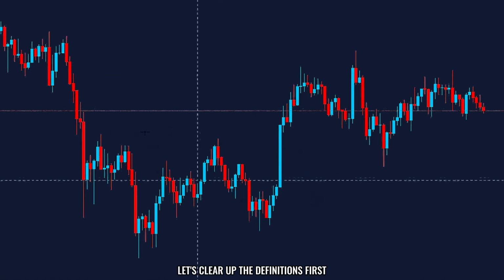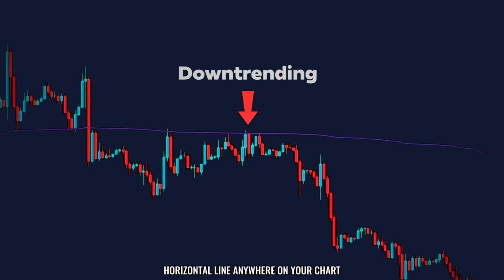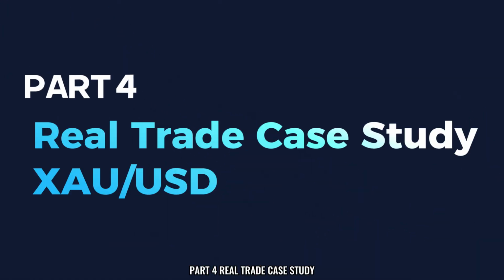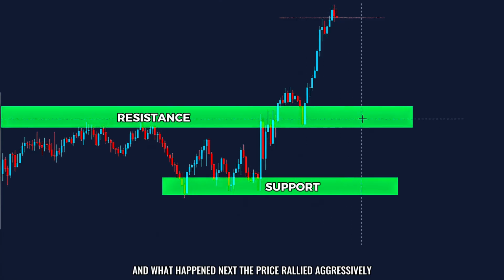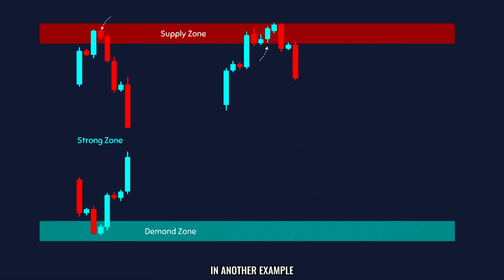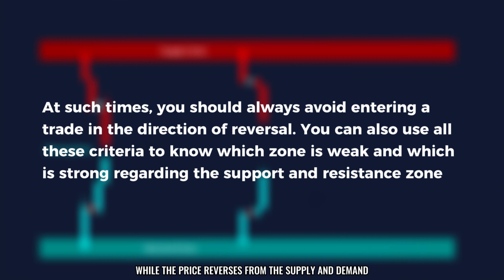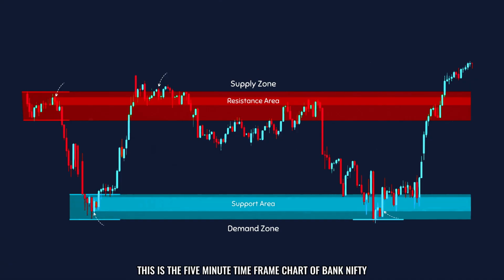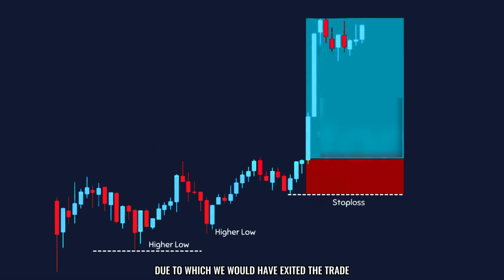How To Trade Supply and Demand in Forex | Trading Beginners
Want to learn how to trade supply and demand like a pro? 📈 In this video, you'll discover a simple and effective strategy for identifying key supply and demand zones.

Learn how to trade supply and demand using price action, market structure, and smart entry techniques. This how to trade supply and demand guide is perfect for Forex, Crypto, and Stock traders.

🔥 Inside this video:
✔️ How to identify supply and demand zones
✔️ Beginner-friendly strategy

00:00: trading beginners
01:00: how to trade supply and demand
04:00: how to identify supply and demand zones

If you're serious about mastering how to trade supply and demand, this tutorial will show you how to trade supply and demand with confidence and consistency.
Rober Turcotte
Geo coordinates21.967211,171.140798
Mother's maiden name: Marquardt
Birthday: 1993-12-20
Age: 32 years old
Zodiac: Sagittarius